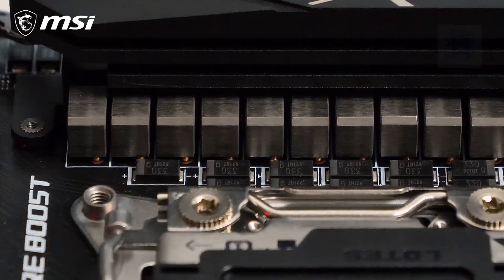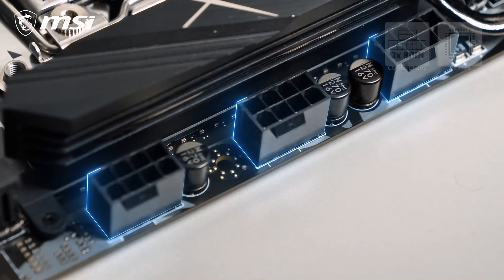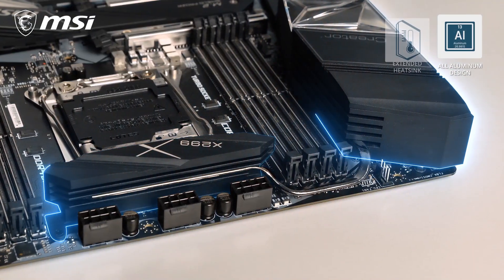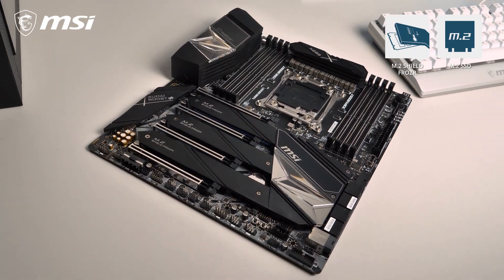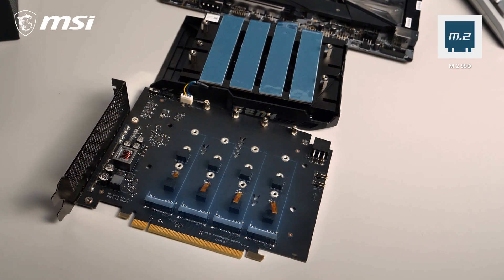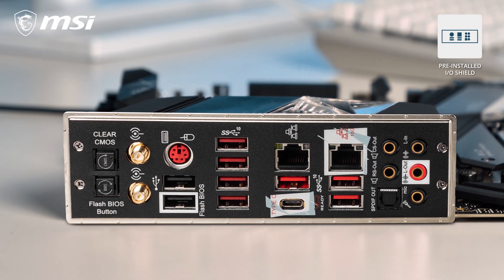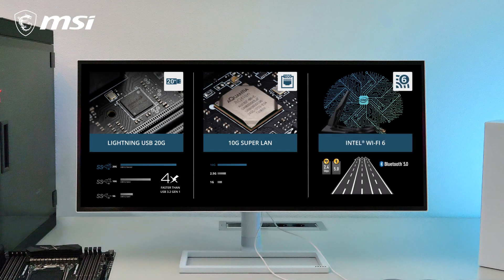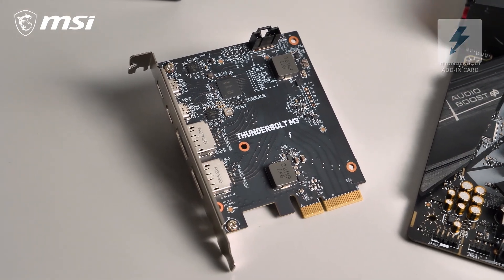Unleash your creativity with the Creator X299 | MSI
Unleash your creativity with the Creator X299. This motherboard is the perfect foundation for your high-end content creation system, powered by an Intel Core-X Series processor with up to 18 cores and 36 threads.

Follow us to get the latest news!